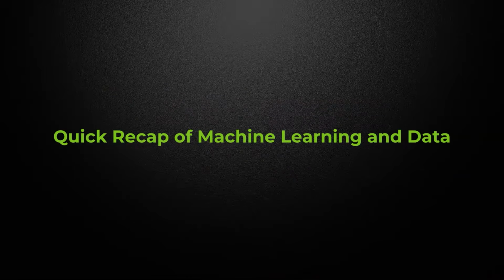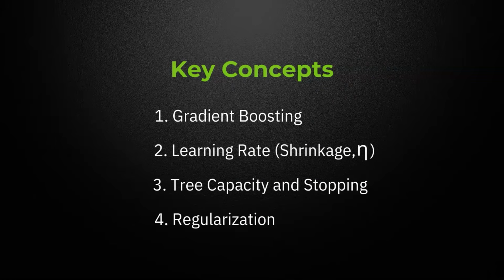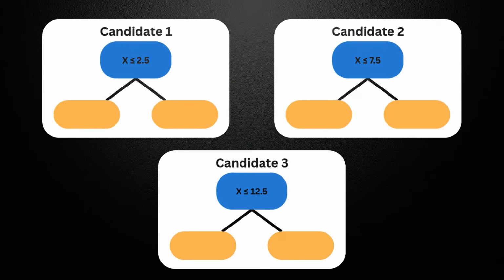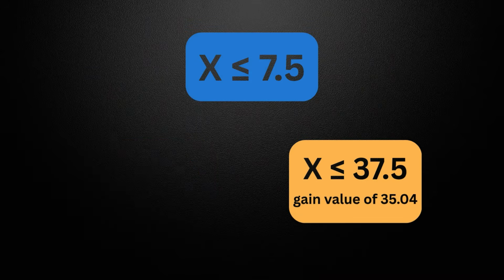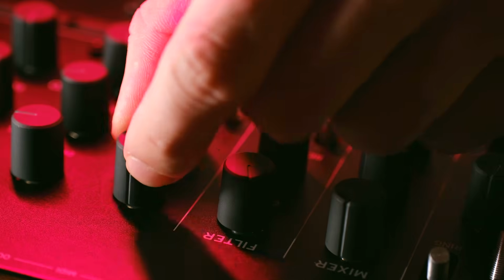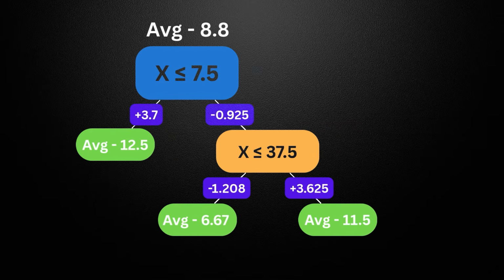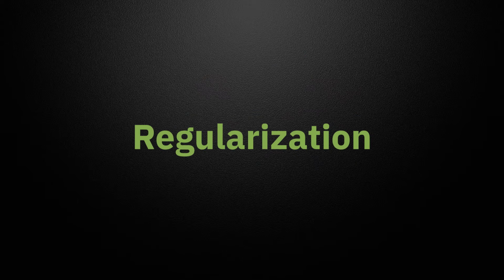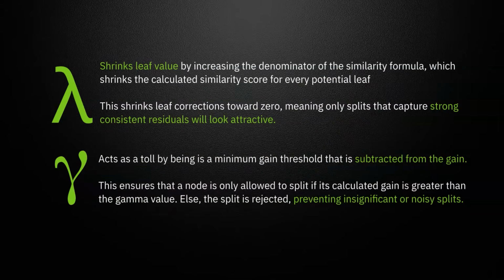XGBoost Explained: How the Algorithm Actually Works (Step-by-Step)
📓 Follow along with the notebook:
This companion notebook rebuilds XGBoost step by step from scratch, using the same residuals, similarity scores, gain calculations, learning rate, gamma, and lambda ideas explained in the video.

In this video, Dr. Ghanta breaks down Extreme Gradient Boosting (XGBoost), one of the most powerful and popular algorithms in machine learning.

You’ll learn the core logic of XGBoost, not just what it is, but how it thinks. We go under the hood to see how it builds trees sequentially, learns from its mistakes (residuals), and uses "extreme" features like regularization to get highly accurate results.

Whether you’re a programmer new to AI or brushing up on your data science fundamentals, this clear, intuitive explanation will help you understand how gradient boosting, learning rates, and regularization come together to create the XGBoost algorithm.

00:00 – What is XGBoost?
00:44 – The Basics: Classification vs. Regression
01:18 – How Boosting is Different from Random Forest
02:12 – The 4 Core Components of XGBoost
02:47 – Part 1: Gradient Boosting (Building the First Tree)
03:12 – Calculating Residuals, Similarity Score & Gain
06:04 – Part 2: Learning Rate (Eta / Shrinkage) Explained
09:00 – How XGBoost Learns (Building the Second Tree)
10:10 – Part 3: Tree Capacity & Stopping (Gamma & Max Depth)
11:02 – Part 4: Regularization (Lambda) Explained
12:39 – Summary: What Makes it "Extreme"?
13:29 – Wrap-up & Subscribe

👩‍🏫 About the Presenter:
Dr. Sindhu Ghanta delivers clear, practical, and mathematically intuitive explanations for complex machine learning algorithms. Her/Our style? No jargon. Just clear, useful explanations that help you learn fast and apply your skills immediately.

🚀 Who this is for:
Students, professionals, and AI enthusiasts learning Machine Learning, Data Science, or Artificial Intelligence, and want to understand how Random Forests power real-world predictions.